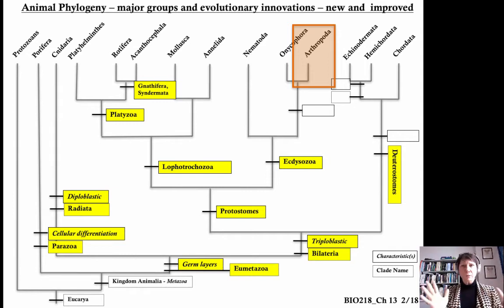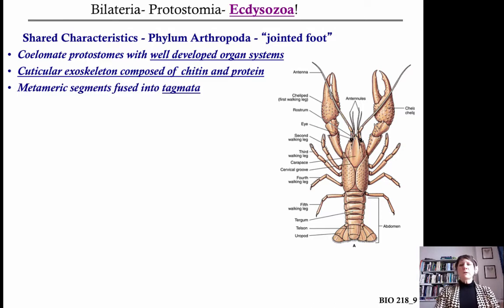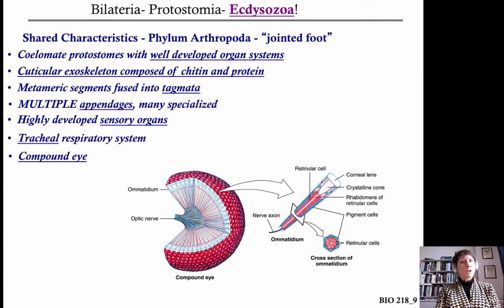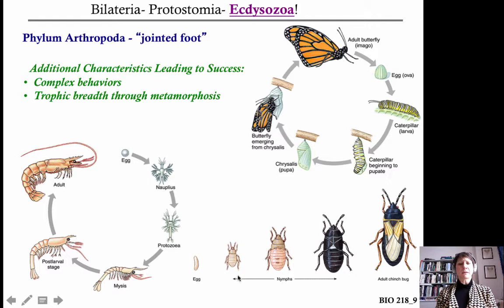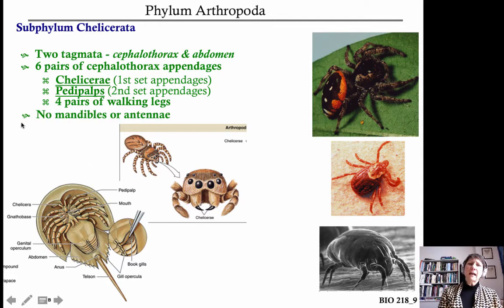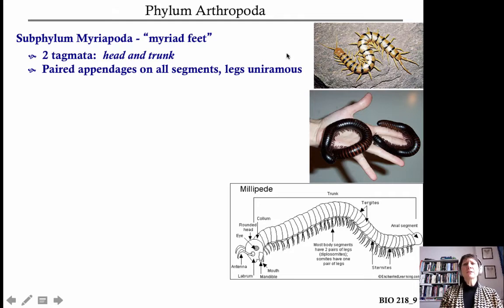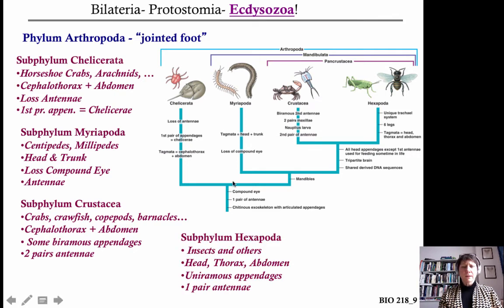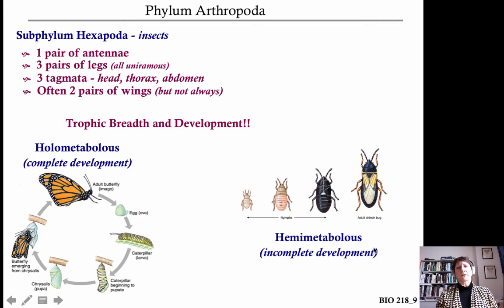Ch 13 ArthropodaScreencast